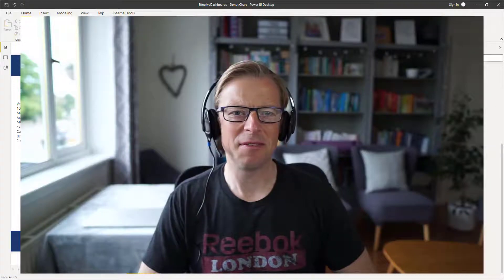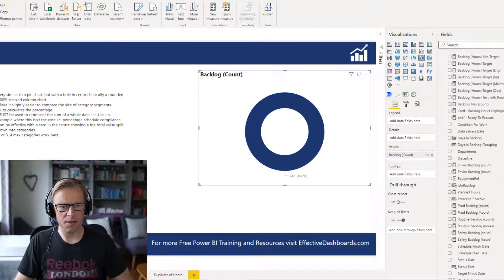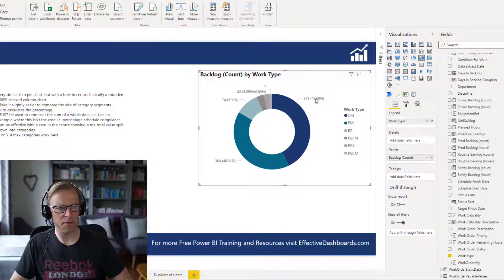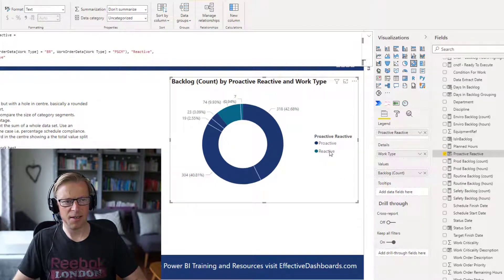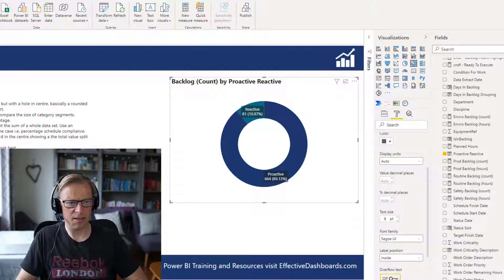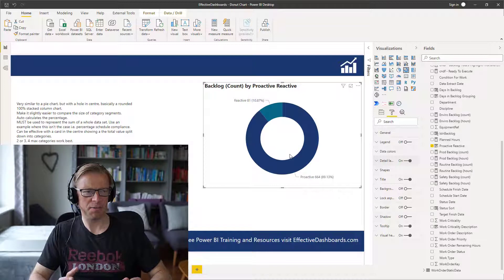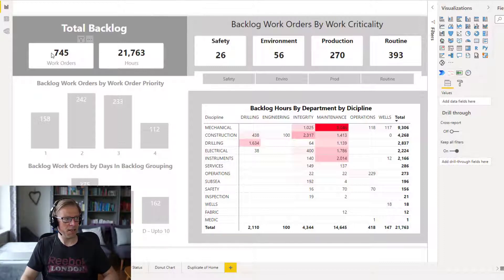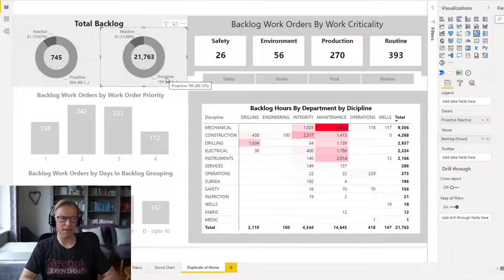Power BI Visual Guide #12 - The Donut Chart Done Right!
In this video I look at the Power BI Donut Chart. I'll explain what data sets you should never use and some rules for when it could be a very useful visual. I'll end with a practical example of how I applied it to my maintenance backlog dashboard.